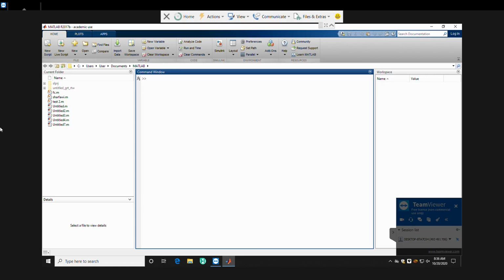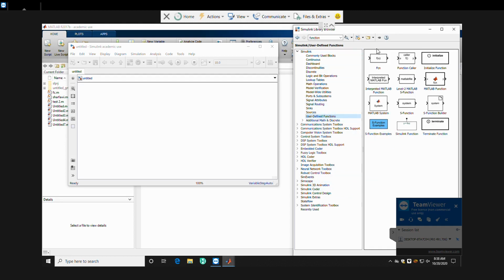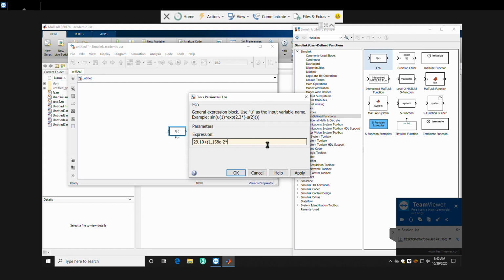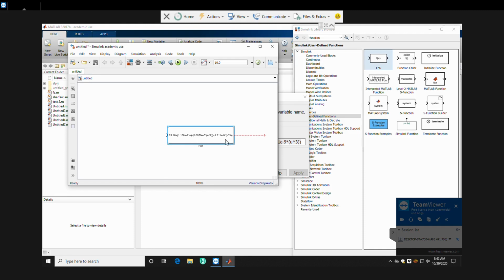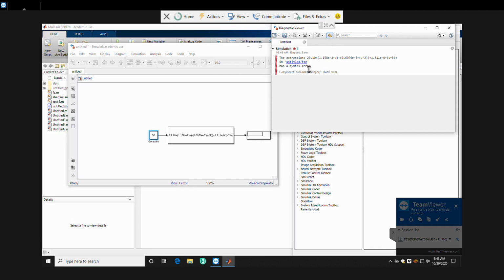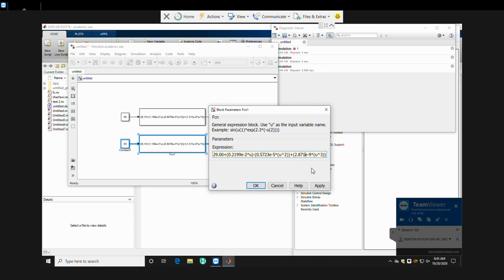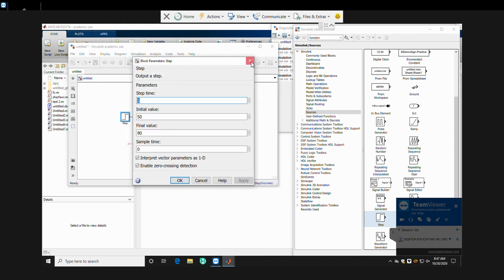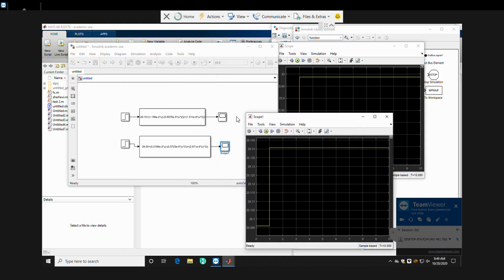CPE501 Lab Week 3 Part 1